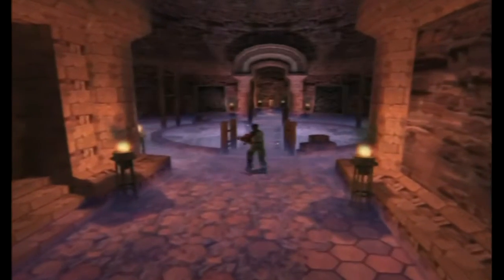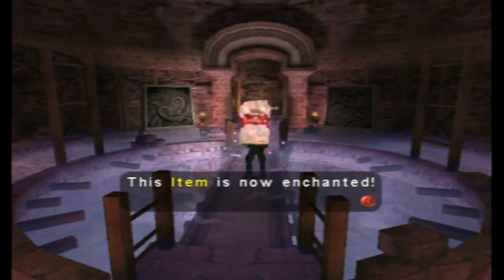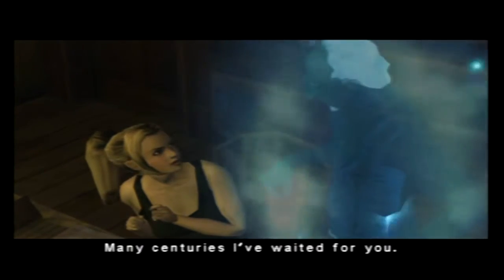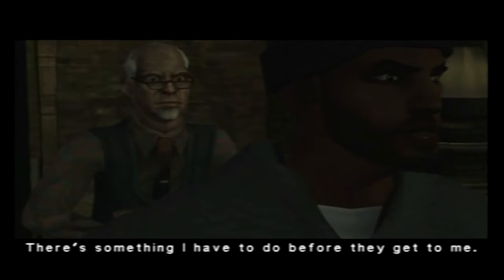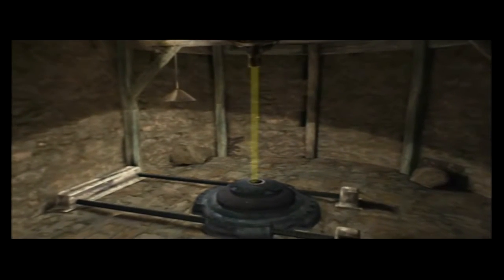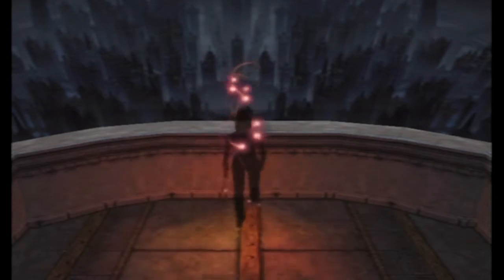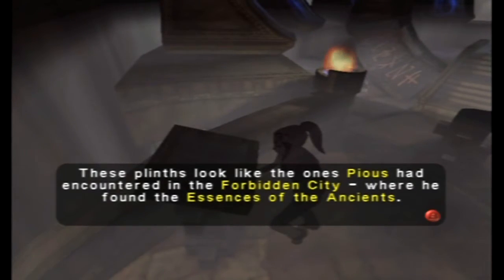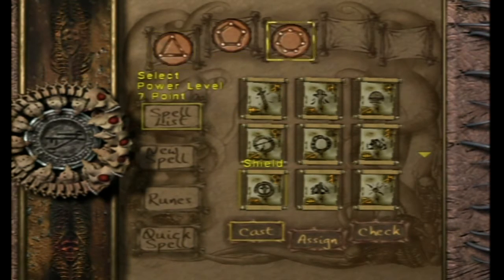EDSR: A Tale of Two Towers - Part 28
Ryan demolishes a tower before rebuilding another.

All those things to help keep you updated for our next video!